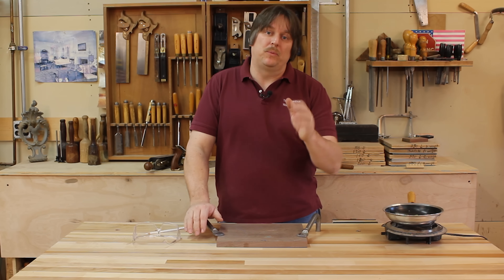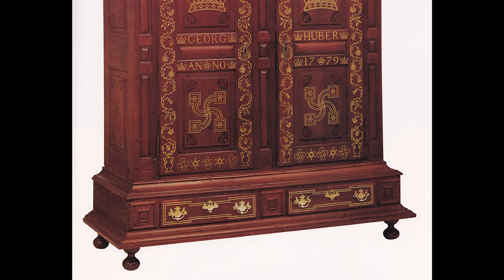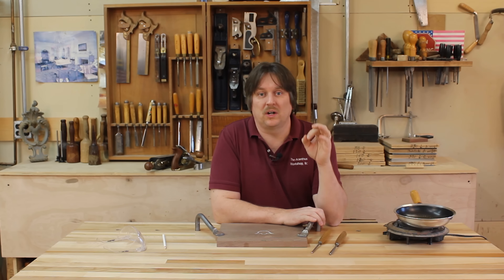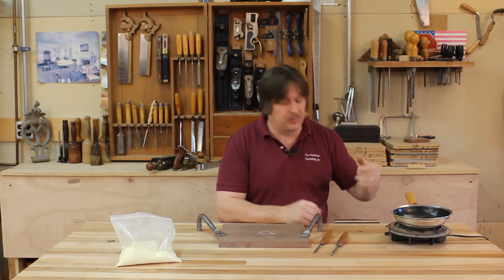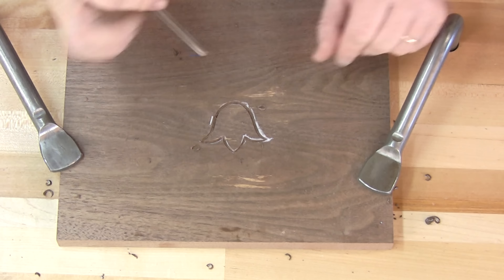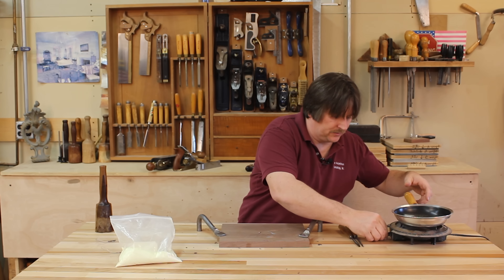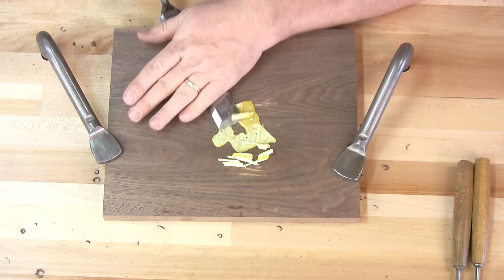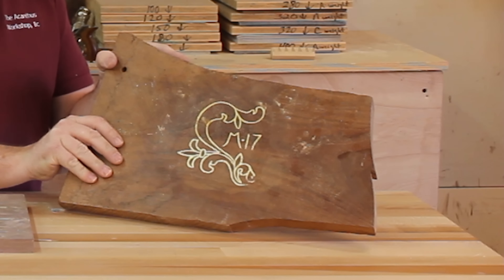Seriously Simple Sulphur Inlay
Making an inlaid piece can often be daunting, but there's an obscure 18th Century technique that is a game changer – sulphur inlay. Whether you spell it sulfur or sulphur, it's the same thing, and it's easy to do.

Often called, "poor man's inlay," the technique dates to 1765. Then, as we do now, the design was chiseled into the surface of the wood and filled with molten sulphur.